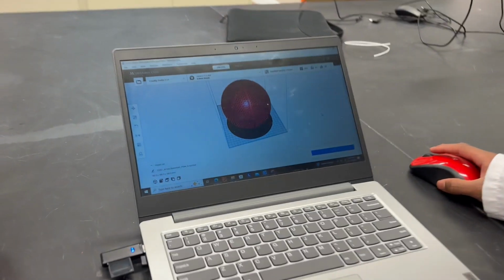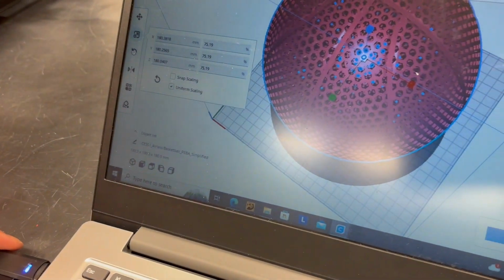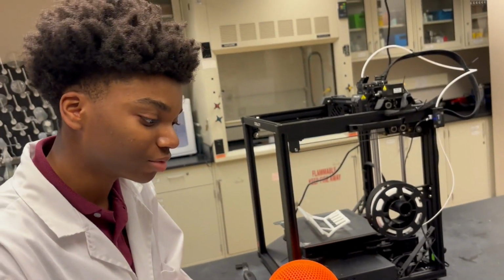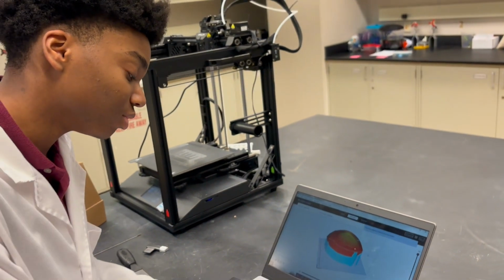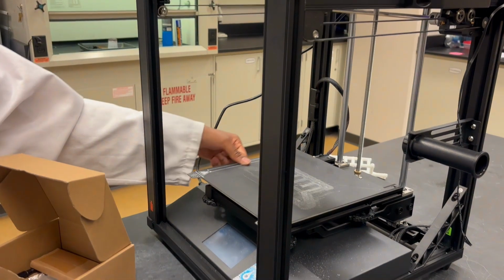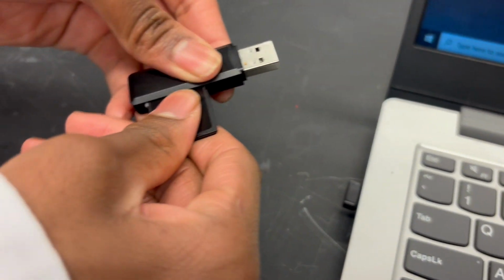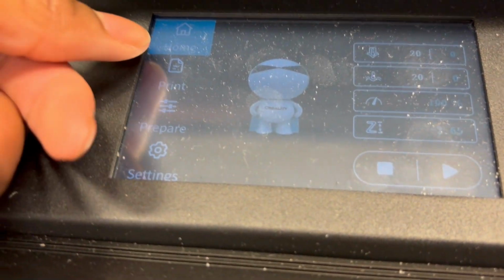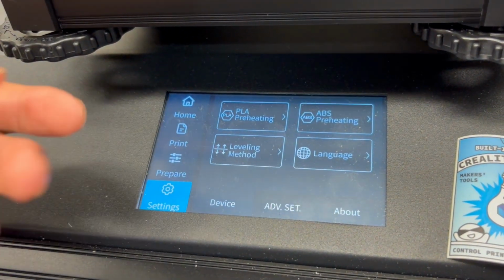Ecotek Lab - Amir Muhammad - Future Engineer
short demonstration and review related to the science and engineering of additive manufacturing and 3D modeling using computer aided design software